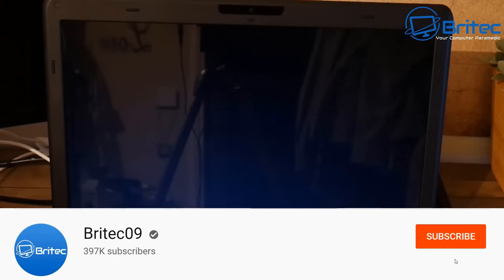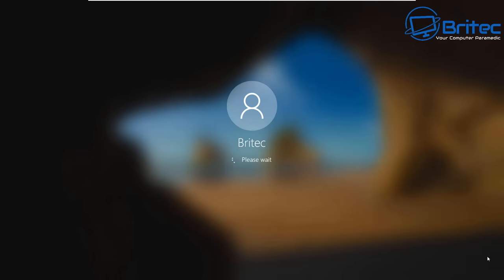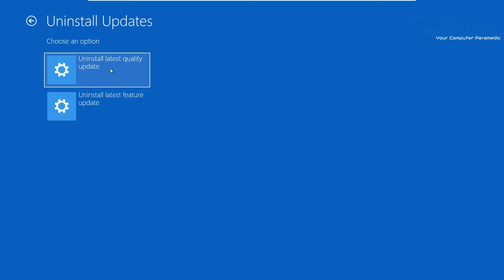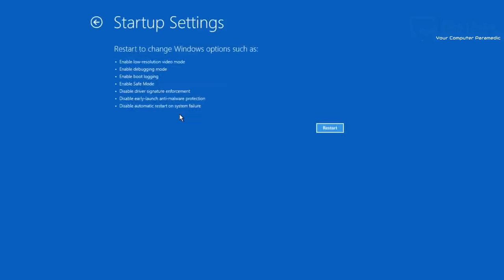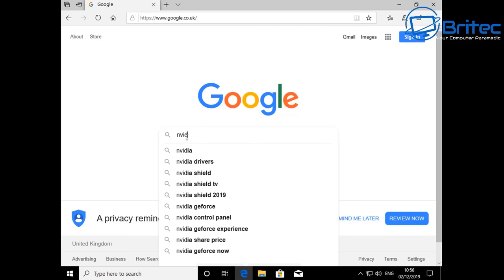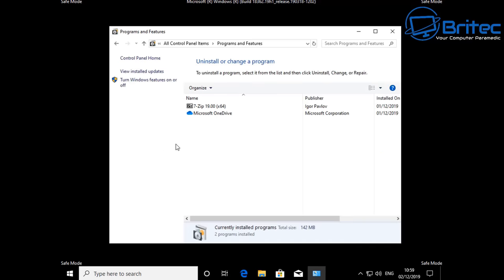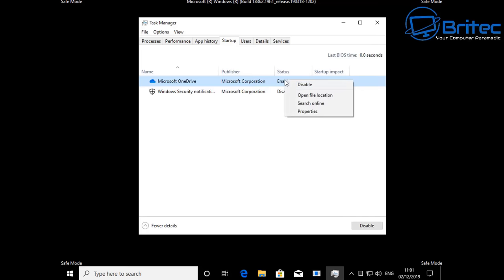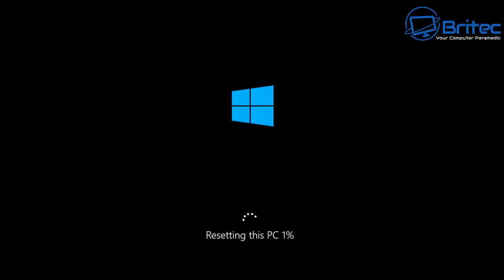Fix Black Screen After Login Windows 10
How to fix black screen problems on Windows 10? So you booted up your computer and you have the dreaded Black Screen of Death? Did you get black screen after updating Windows 10? Did you get black screen after installing software? I will show you how to troubleshoot black screen or blank screen errors. This is a very common PC problem which can be related to graphics card drivers or better knows as display driver. First you will need to know what problem is causing the Black Screen of Death.

1. Display Driver

2. Windows Explorer

3. Corrupt Operating System

4. Third-party antivirus software

5. Recent Windows updates

6. Device Drivers

I will show you step by step on how to fix and resolve Windows 10 Black Screen problems. Make sure you watch the whole video as to not miss any steps.